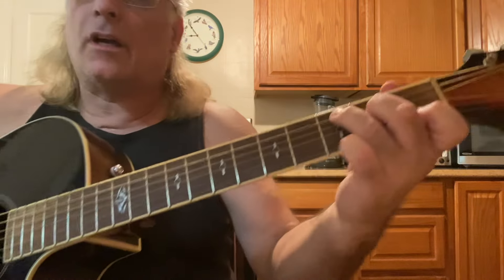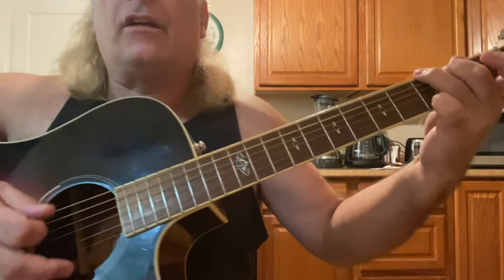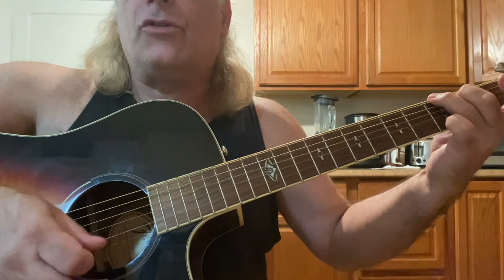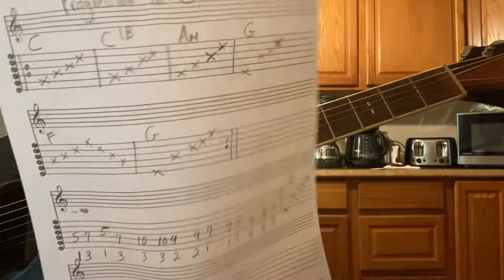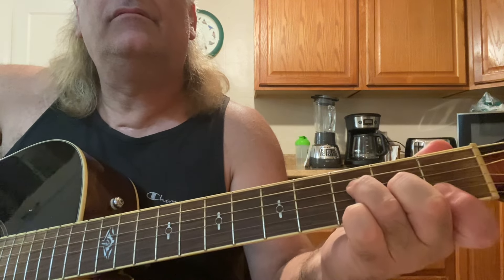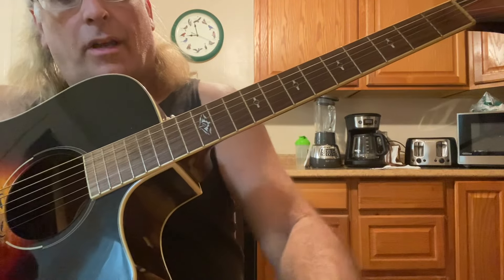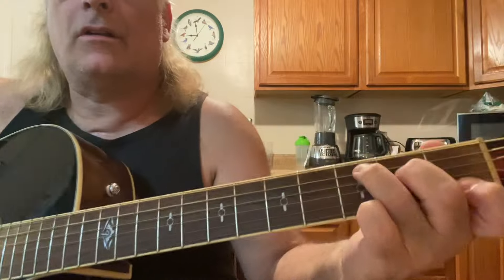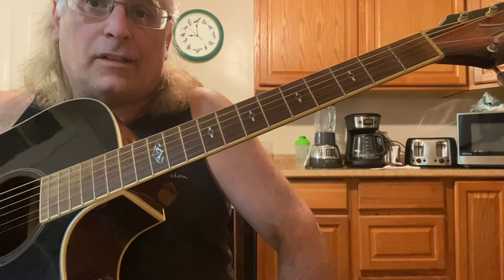How to play a progression in C